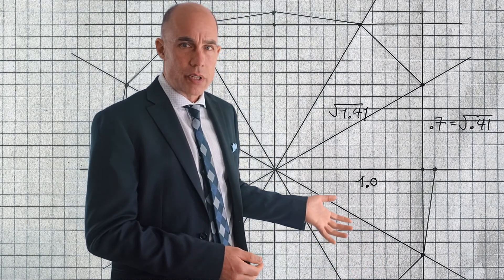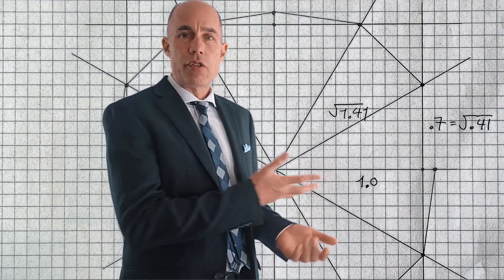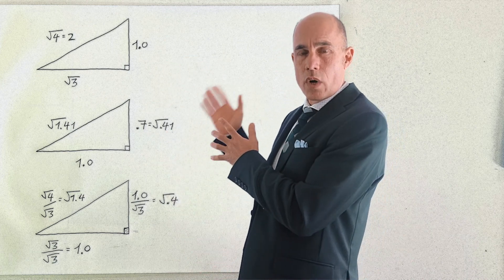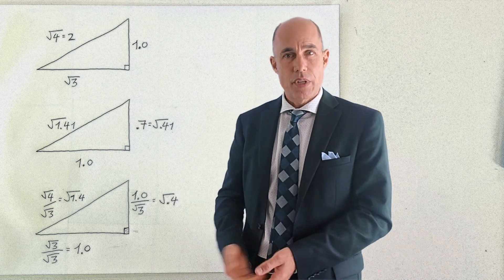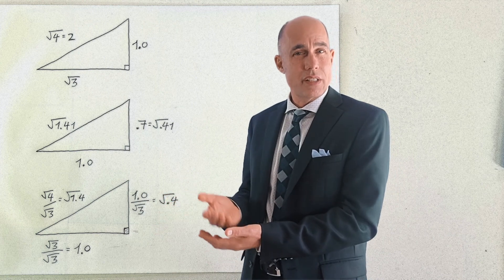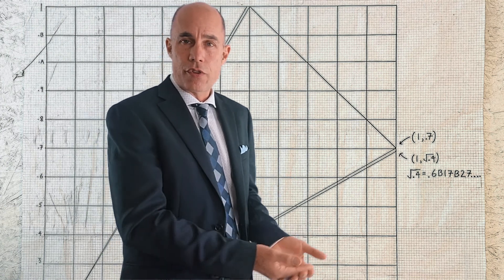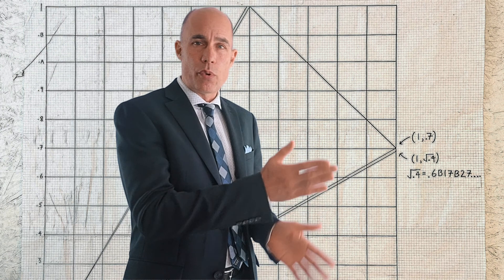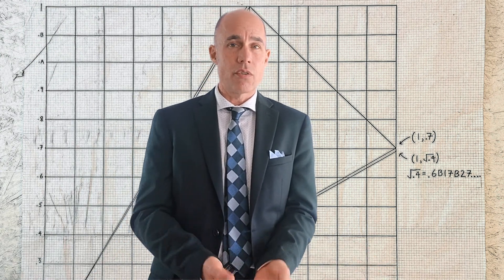What is the relationship between a base twelve dodecagon and the special right angle triangle?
In this video I explain how the sides of the base twelve dodecagon line up with the special right angle triangle, and what the implications are for the overall geometry of the circle. Another step on our journey towards understanding the geometry of Pi - in base twelve.